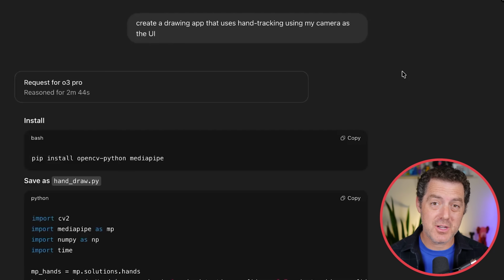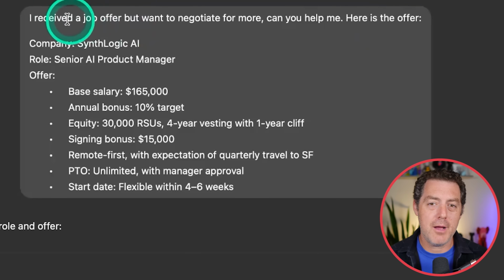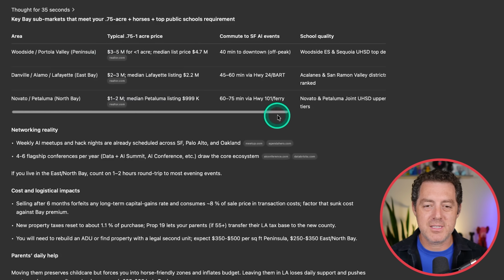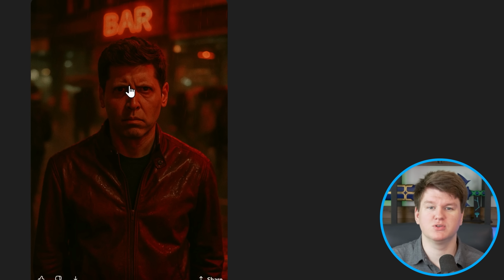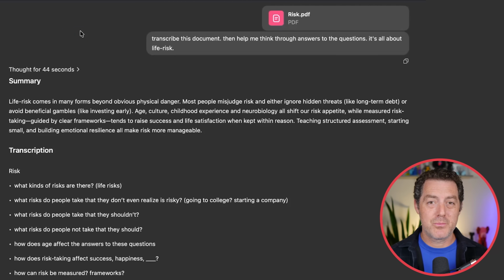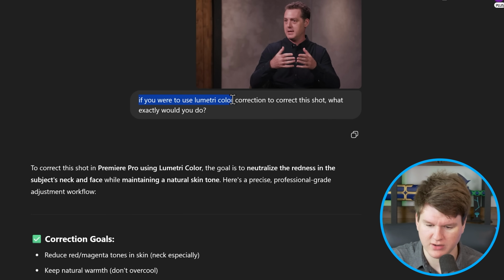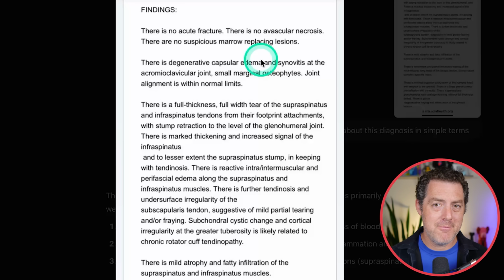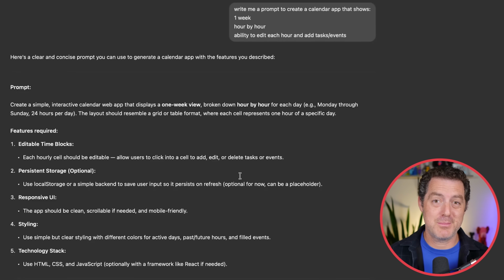21 Things You SHOULD Be Using AI For...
Timestamps:
0:00 Intro
0:26 Coding
2:16 Legal Review
5:50 Sponsor
6:59 Life Advice
10:13 Image Analysis
11:27 Image Generation
12:30 Image Editing
14:16 Translation
15:00 Transcription
15:42 Advanced Voice Mode
17:45 Deep Research
19:41 Search
21:57 Recipes
23:12 Writing
23:54 Entertainment Suggestions
25:11 Medical Diagnosis Breakdown
26:22 Shopping Comparisons
27:29 Trip Planning
28:51 Making Better Prompts
29:40 Reminders